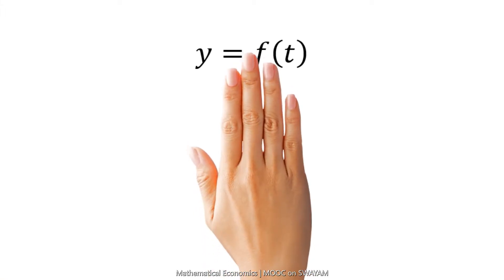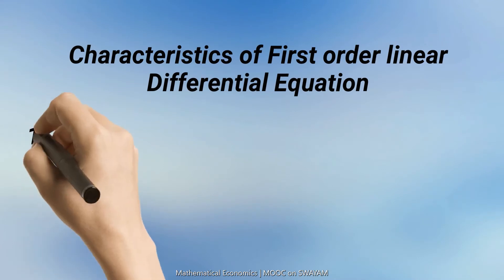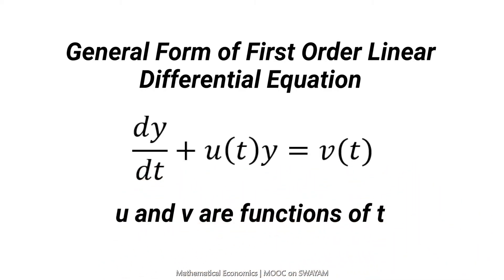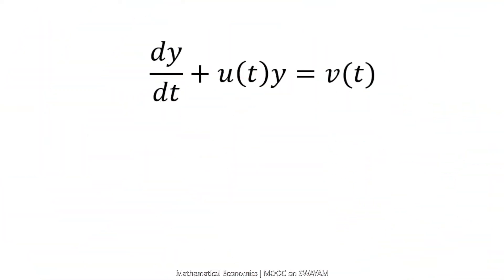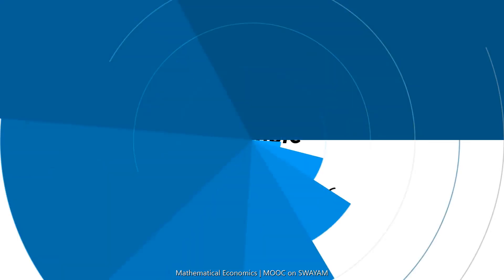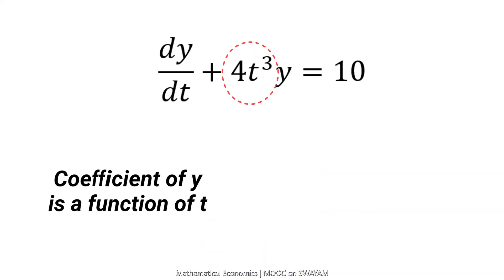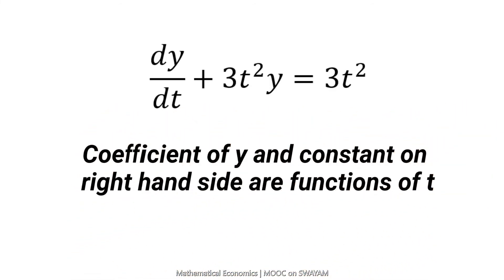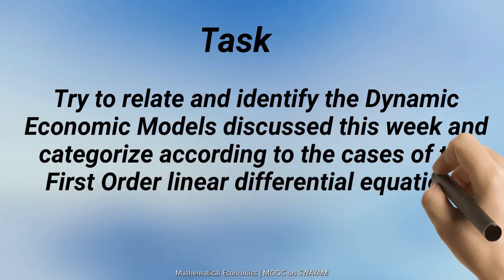First Order Differential Equation - General form | Mathematical Economics